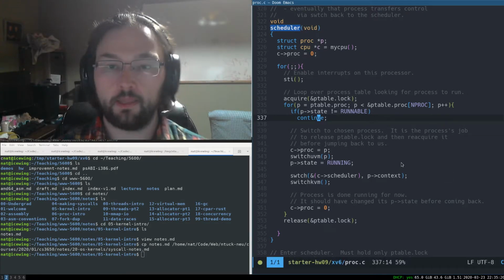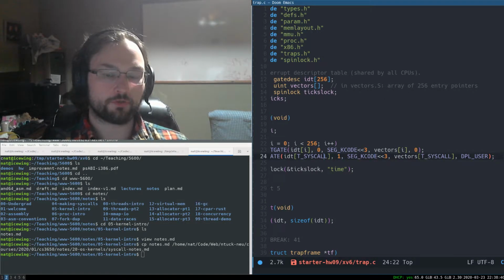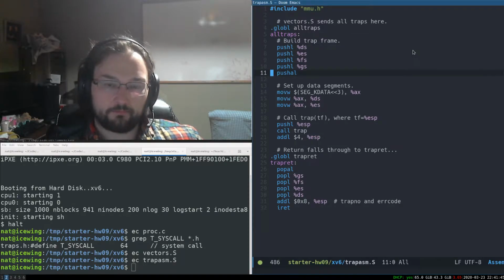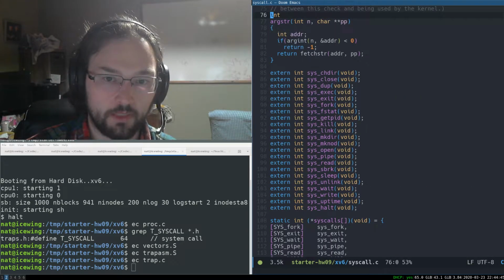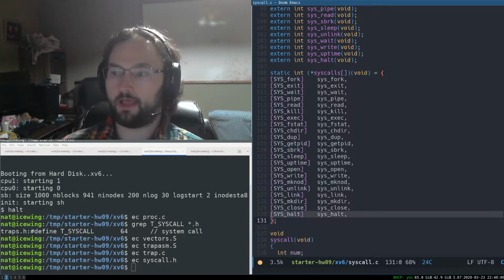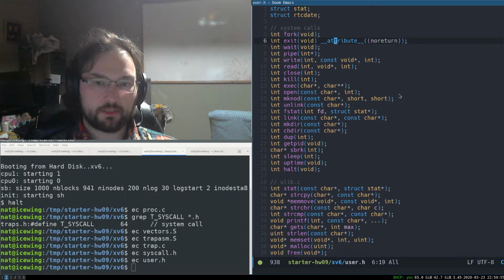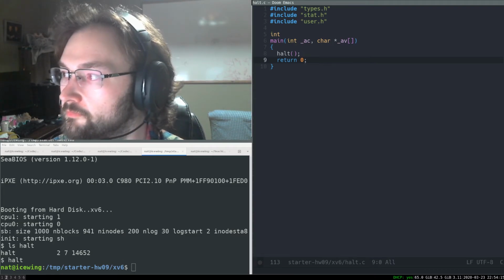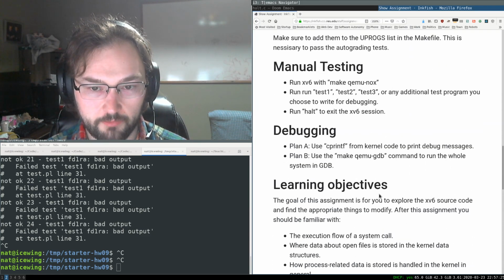cs3650 11 03 xv6 implement syscall